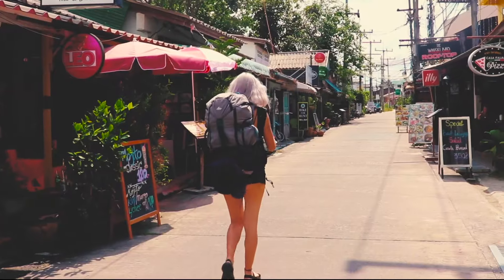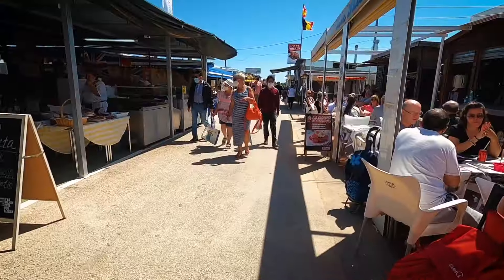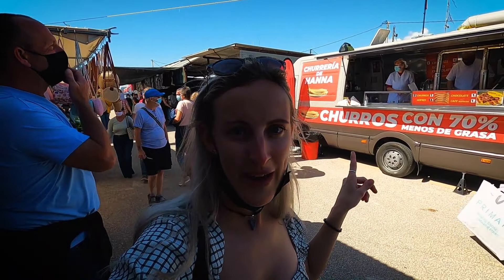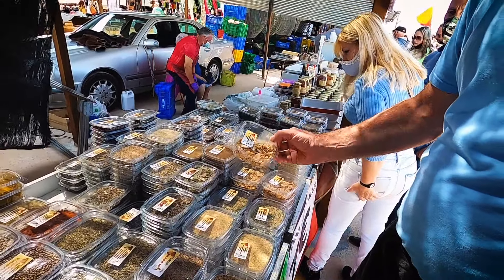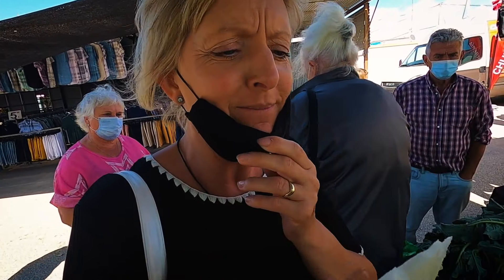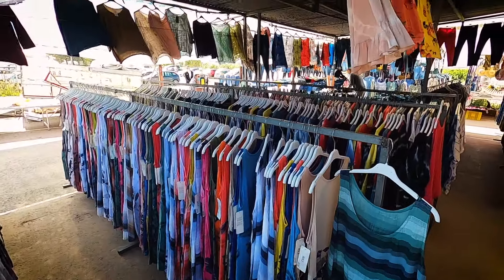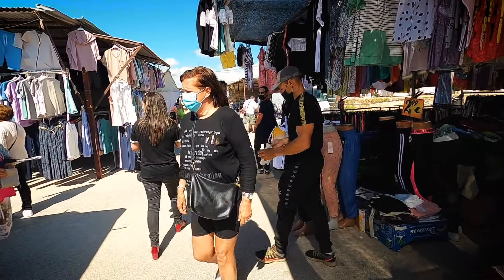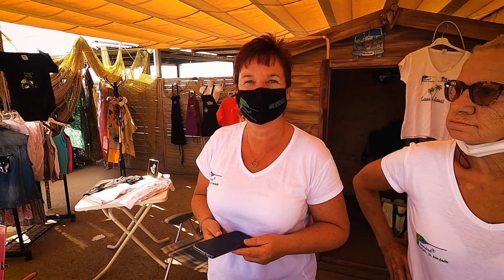Sunday Lemon Tree Market, Guardamar | El Raso Market | Orihuela, Spain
If you want a true, authentic Spanish experience on a Sunday morning, then the Lemon Tree Market in Guardamar is the place for you! This lovely market, also known as El Raso Market, in Orihuela, Spain, is a lovely place to visit for a few hours on a Sunday morning to grab a few bargains! This Sunday market is a hidden gem and has such a variety of stalls. The food section here is fantastic! There are plenty of places to eat and the food looks delicious... There's lots of different foods on offer including traditional Spanish food. If you don't want to eat here, but need to get your groceries for the week, then the Lemon Tree Market is great as you can get the freshest fruit and veg and at an absolute bargain! Also let me know if theres any other markets you'd like me to check out!

Opening times: 9am - 2pm
(I recommend getting here early to miss the crowds, and the Spanish afternoon heat).

M Y   V L O G G I N G   G E A R :

DSLR Canon 800D
DJI Mavic Mini
GoPro Accessory kit
DSLR backpack
Mini Tripod
Micro SD card
SD Card holder
Cable organizer bag
4TB Harddrive
Power bank

If you purchase something using one of these links, You will pay the same price but I make a small percentage from that sale. This doesn't affect my opinions.

Have you tried Airbnb? Sign up with our link and you will get up to €50 off your first trip. We will also get something off our next trip. Win, win!!